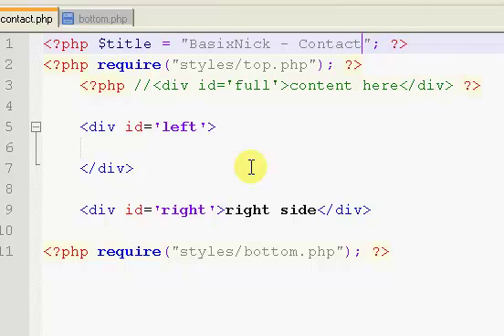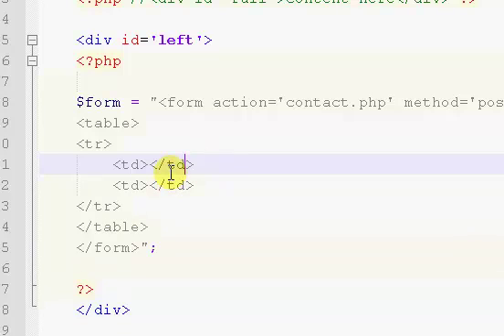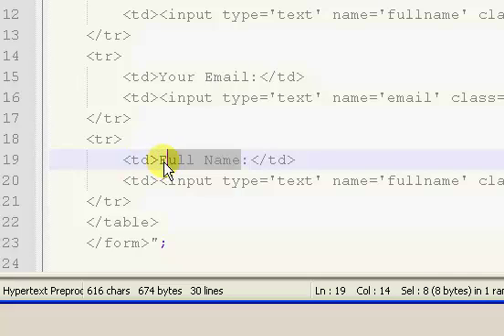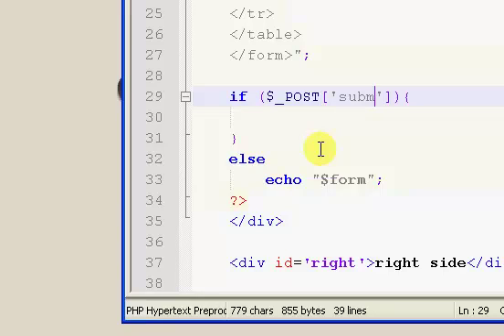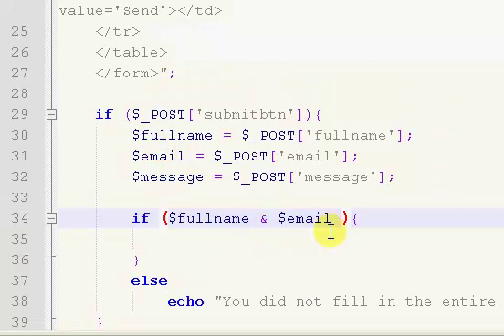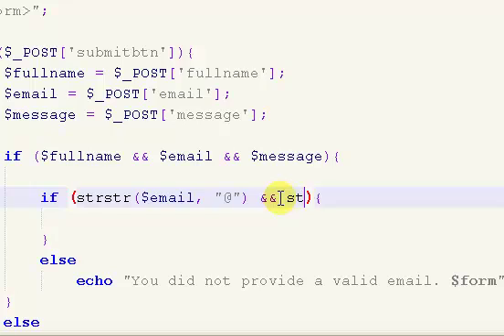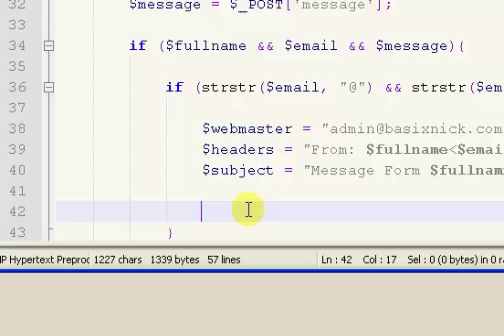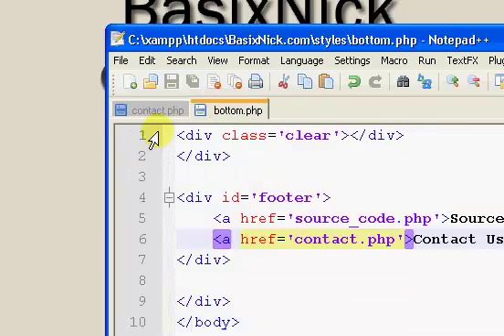Make a Community Site (Part 27) // Contact Page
In this series I will show how to make an entire community site from scratch. I am using as a sandbox/development environment.